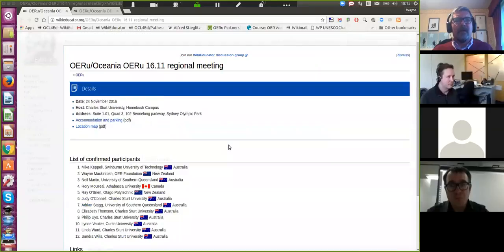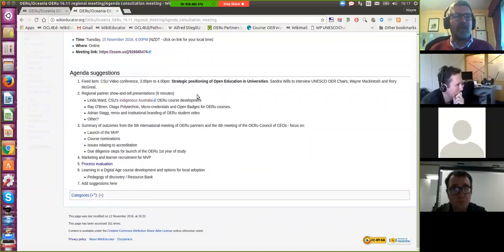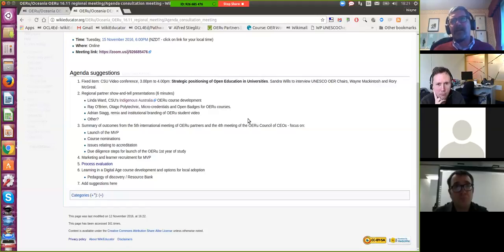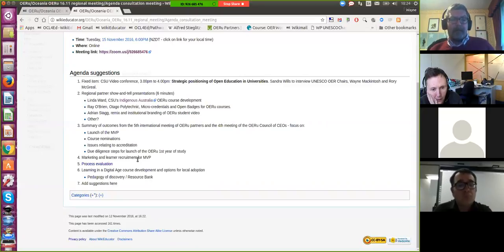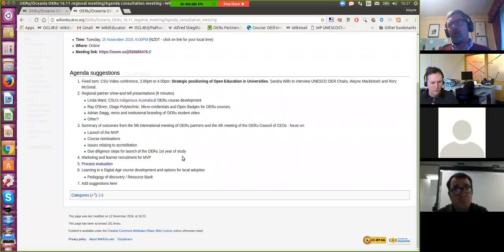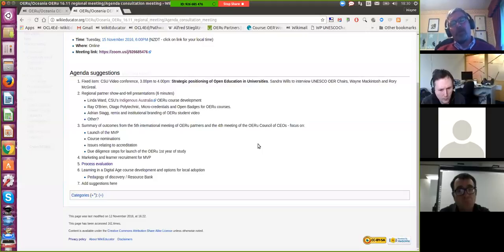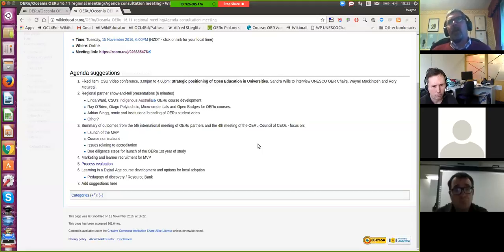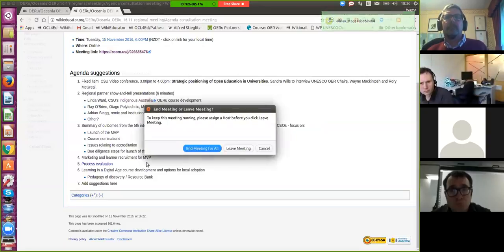OERu 16-11 Oceania meeting agenda consultation (Part A)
Agenda consultation with Oceania OERu partners for the regional meeting scheduled for 24 November 2016.